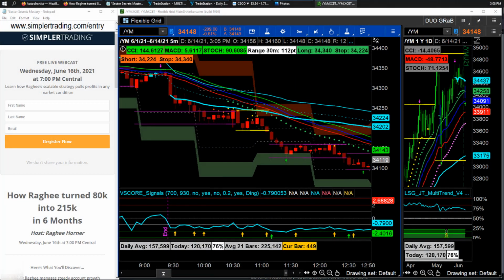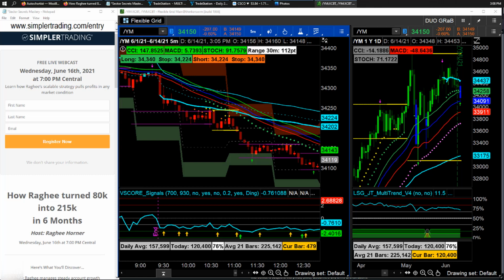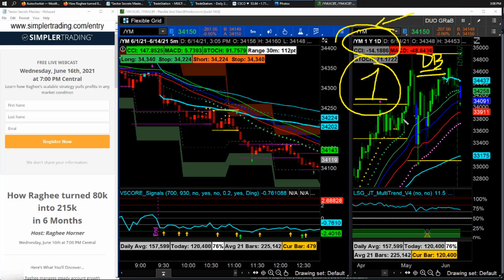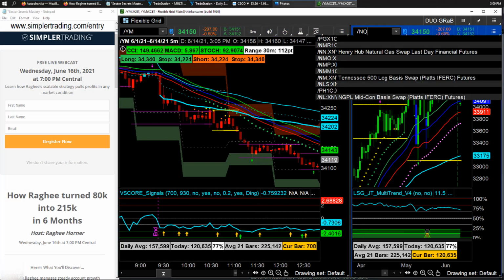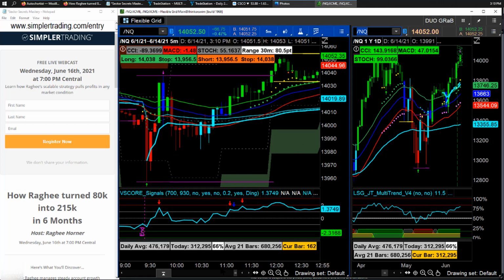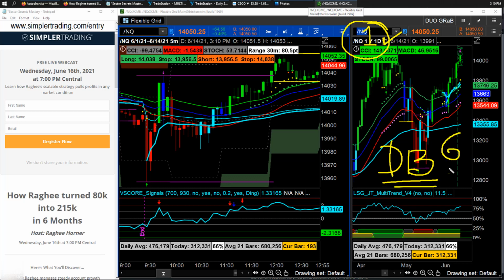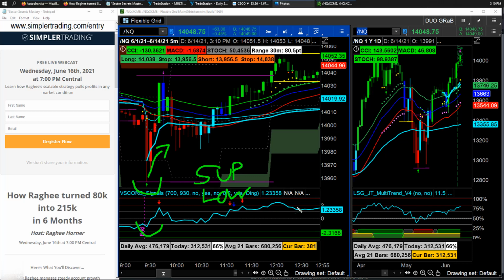Futures Trading: Finding Intraday Directional Bias | Simpler Trading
One of the most important time frames for daytraders is the daily, here's why...